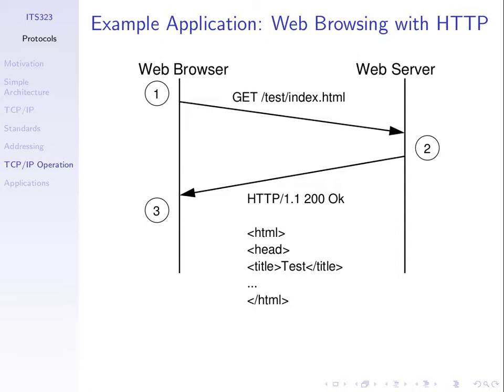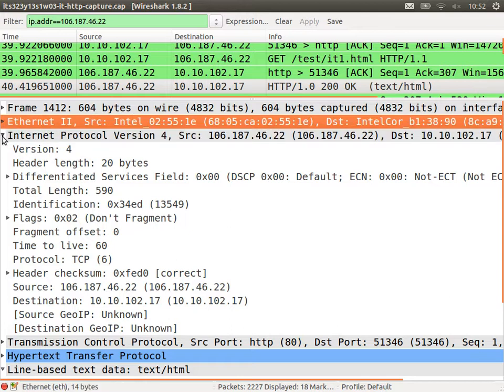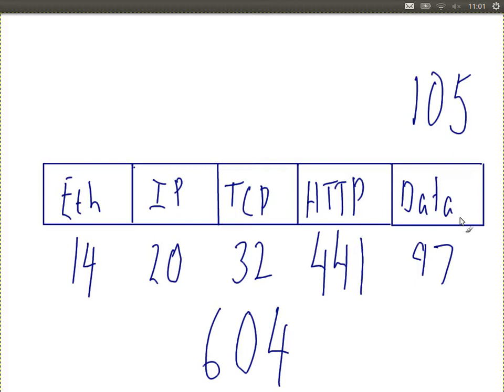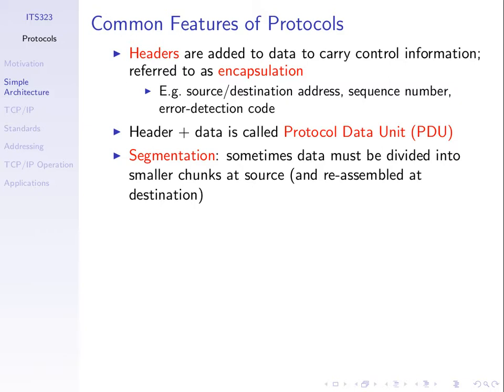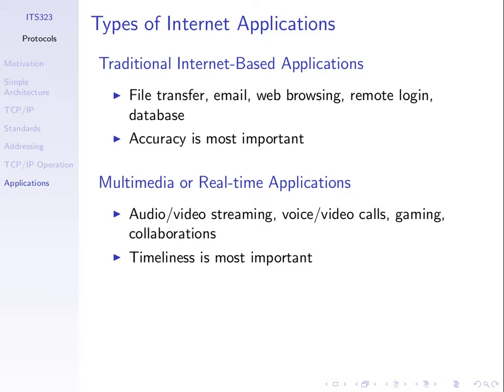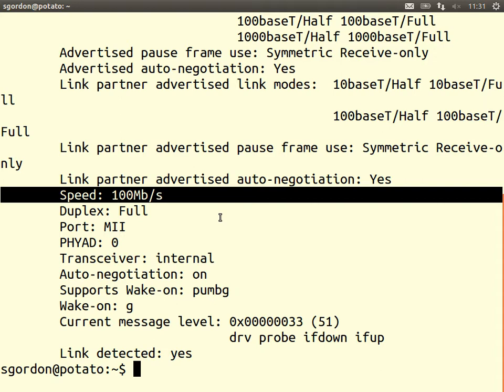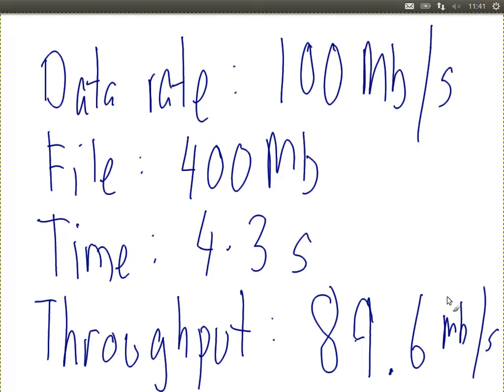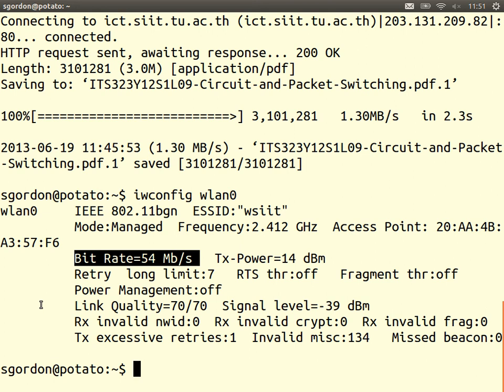ITS323, Lecture 04, IT, 19 Jun 2013 - Addresses, Data Rate and Throughput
Lecture 04 of ITS323 Introduction to Data Communications at Sirindhorn International Institute of Technology, Thammasat University. Given on 19 June 2013 at Bangkadi, Pathumthani, Thailand by Steven Gordon to IT section.